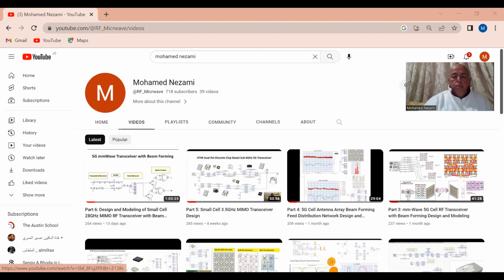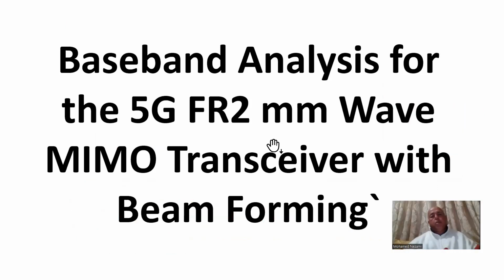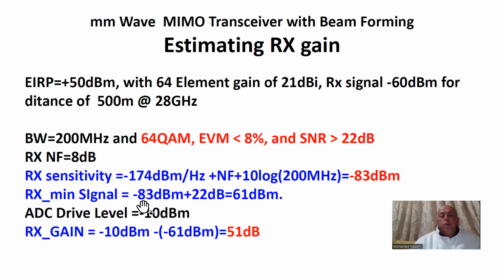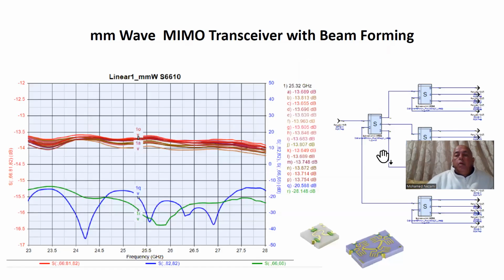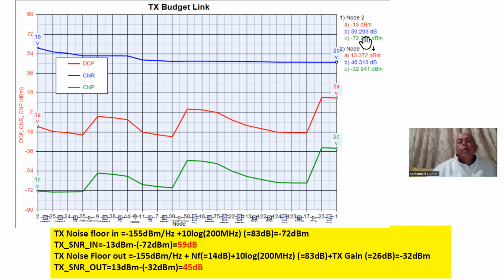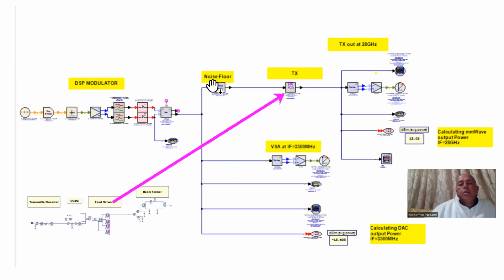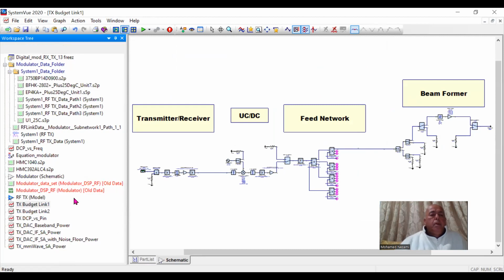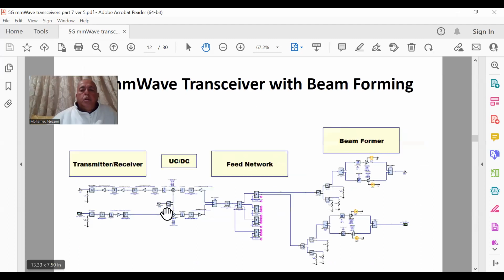Part 7: Design and Modeling of Small Cell 28GHz/MIMO RF Transceiver with 5G FR2 digital modulator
This design series of videos are on the design and modeling of 5G/6G Sub-6GHz and mm Wave cell transceiver Front Ends, including mm Wave beam steering.  These designs are based on the selection of commercially available parts with chain verification performed using Pathwave SystemVue tools.

Part 1:  I  start by introducing the sub-6GHz and mmwave cell transceiver design, covering RF frontends, Antenna Arrays, varies  transceiver topology designs using off the shelf RF chips.

Part 2: Here we detail more on the   3.6Ghz band 5G cell transceiver,

Part 3: Here we detail more on the  mmWave  band 5G cell transceiver,  introduce EIRP of antenna arrays with beamformer.

Part 4: Here we illustrate the design and modeling of both sub-6GHz and mmWave distribution antenna feed networks.

Part 5:  Small Cell 3.5GHz  MIMO Transceiver Design.

Part 6: Small Cell 28GHz  MIMO Transceiver Design with Beam Forming.